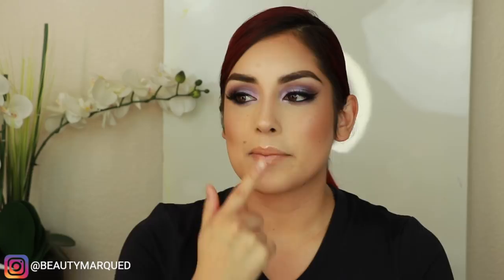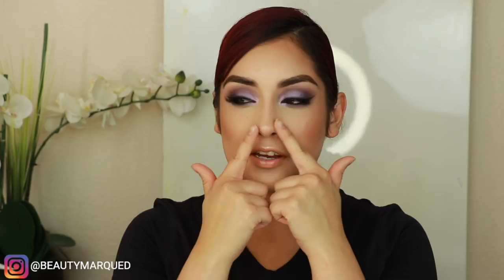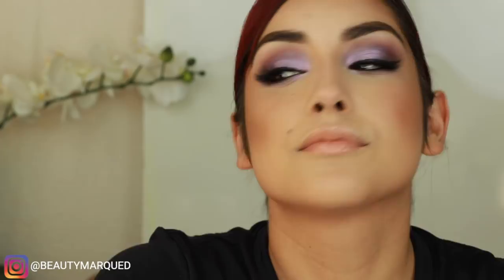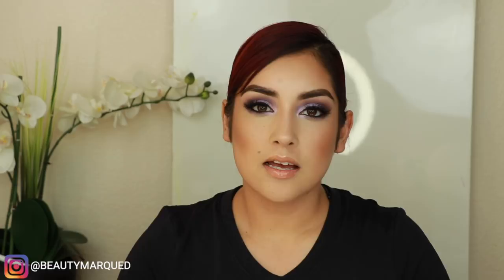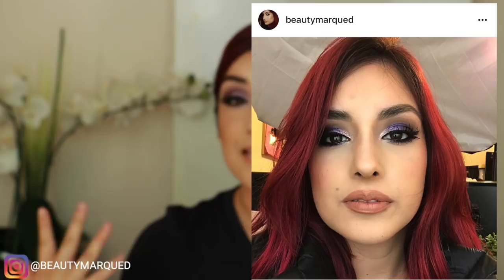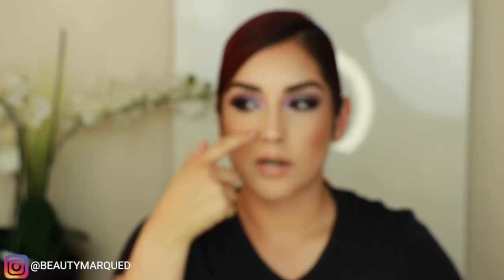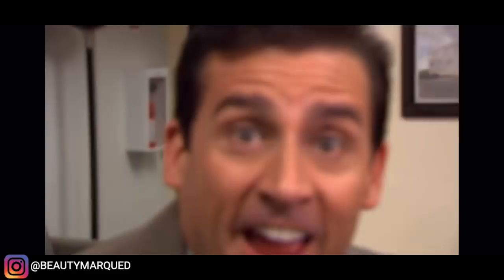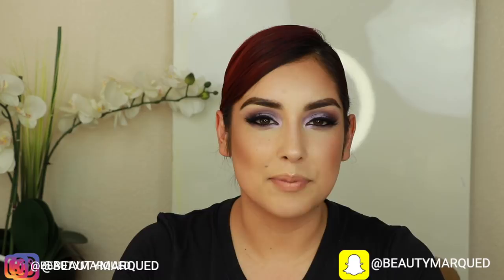My Rhinoplasty Experience: 6 months Post-op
Important stuff will be right here...Scroll for Products list

In this video I am updating you on my rhinoplasty six months after surgery. Do I regret it? Find out in the video.

My surgeon: Dr. Aaron Kosins

📱OTHER PLACES TO FIND ME:
S n a p c h a t- beautymarqued
P e r i s c o p  e - beautymarqued
F a c e b o o k- @beautymarqued

❤️FAQ’s❤️

How can I get your hair color?

What products do you use to retouch your hair?
I usually mix the following products together depending on what I’m feeling

▪️ION Magenta

▪️ION Red

▪️JOICO Orchid

MUSIC